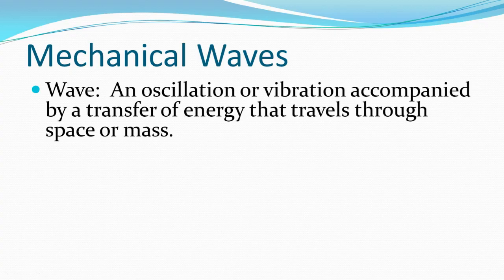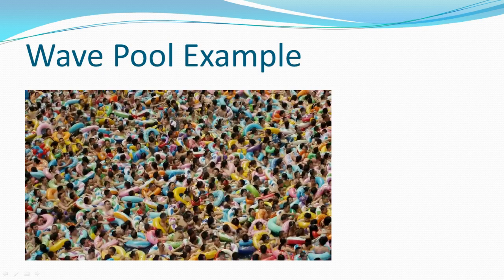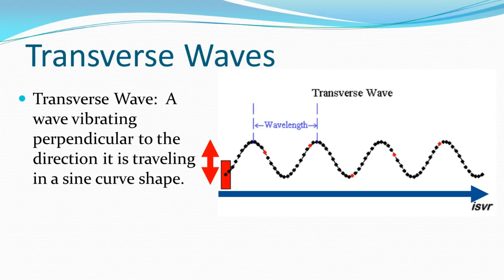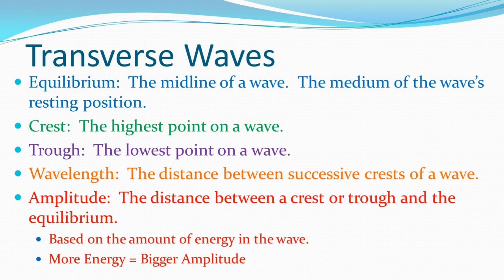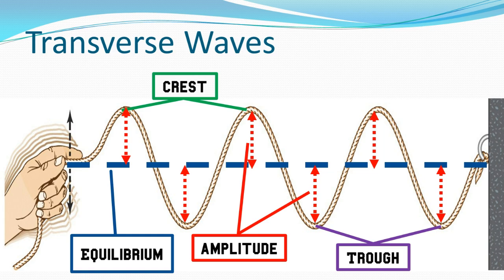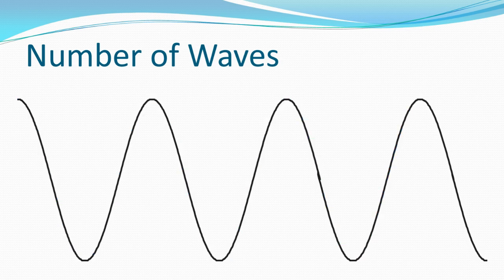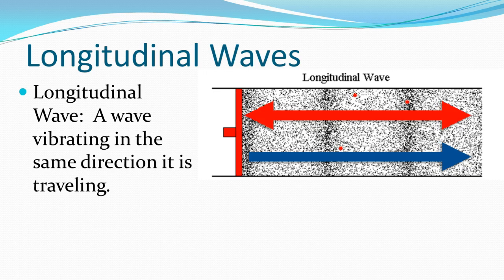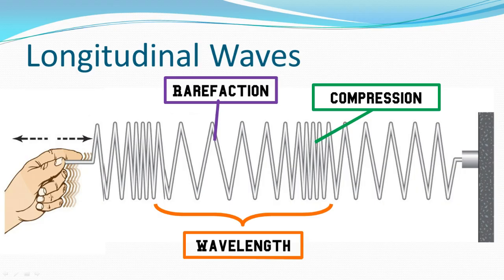Wave Basics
Explore the basic parts of transverse and longitudinal waves.  This lesson helps set students up to understand how water, sound, and light waves work.